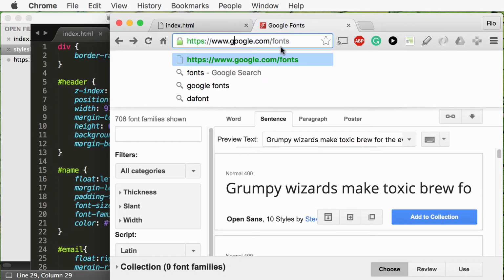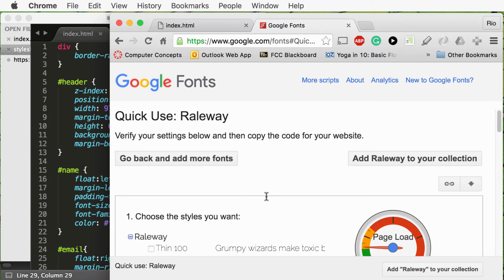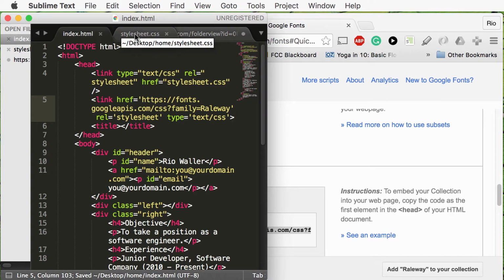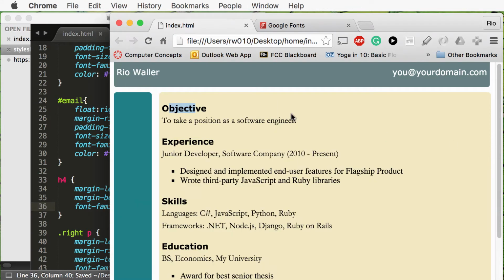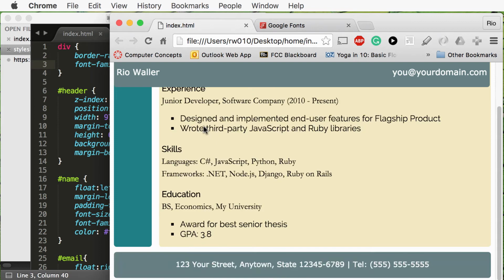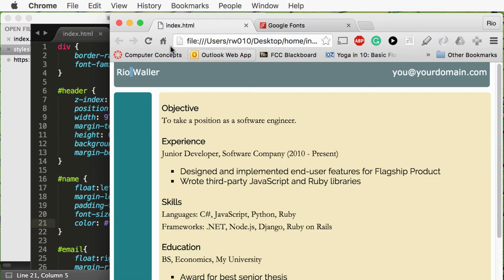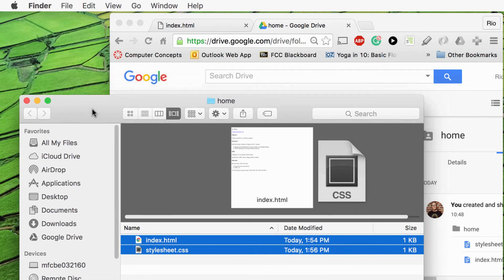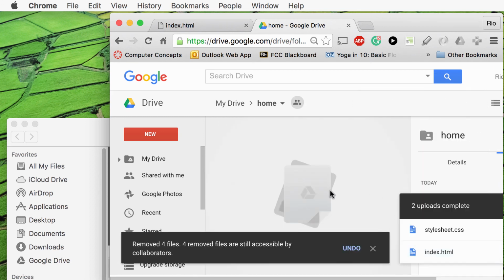Week14 - Classwork Part 2